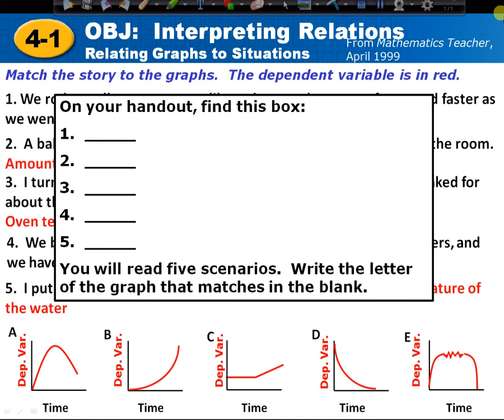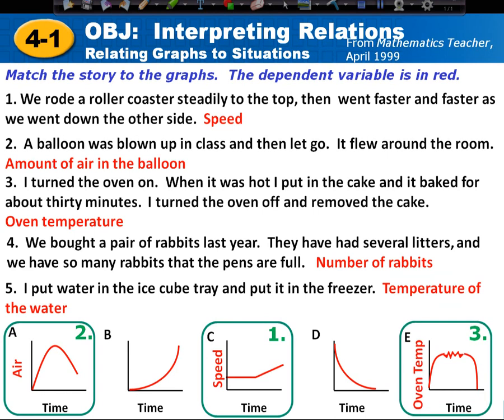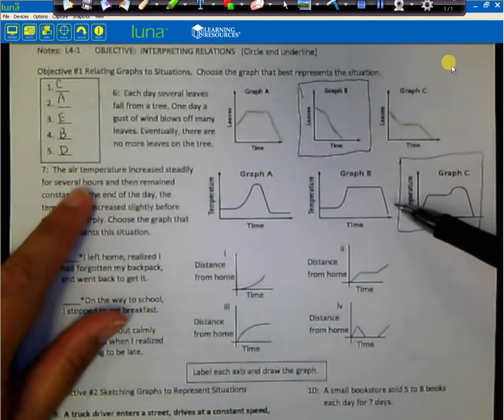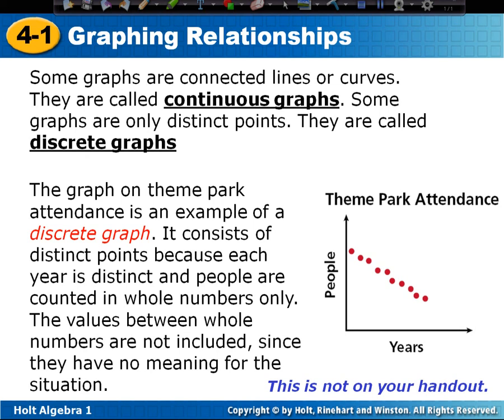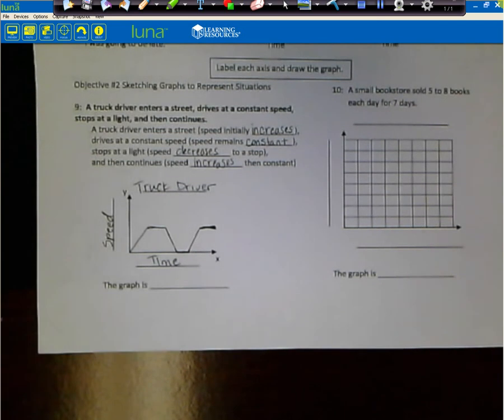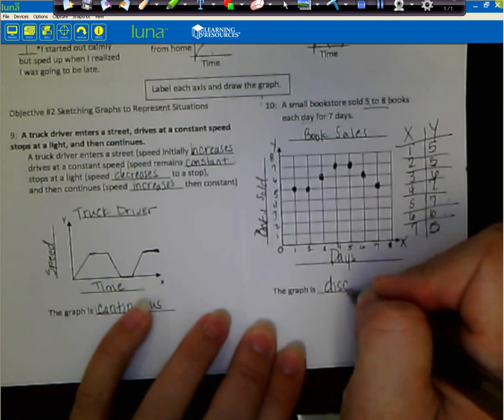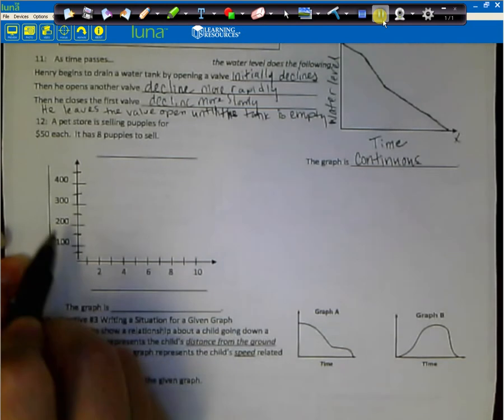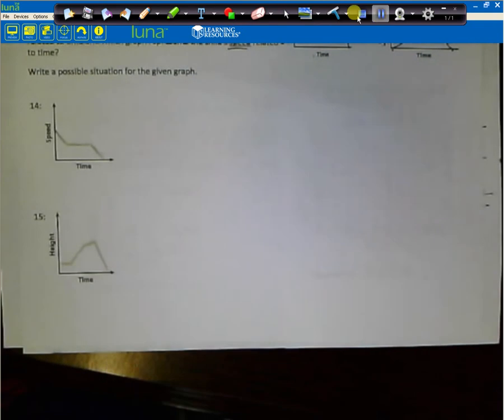(2) L4-1 Interpreting Relations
This is your video for lesson 4-1. Please make sure you have your notes handout ready before you start the video. Also make sure to write the required stories at the end of the video/worksheet.